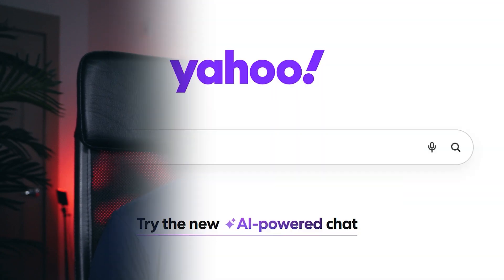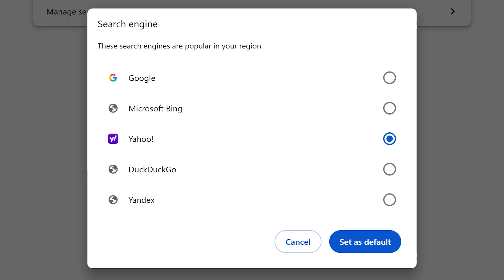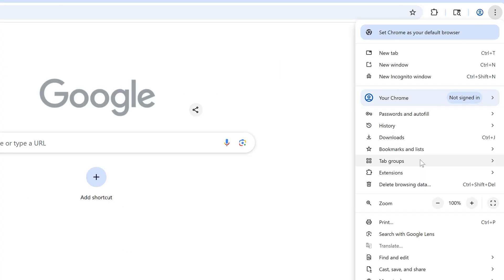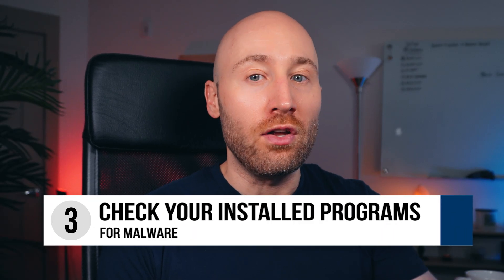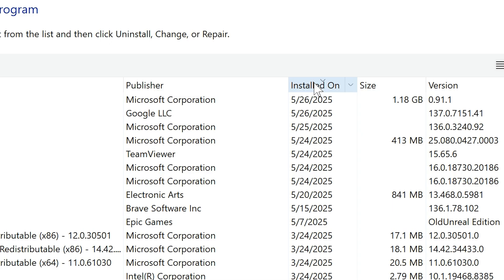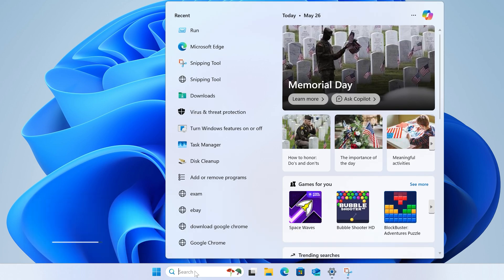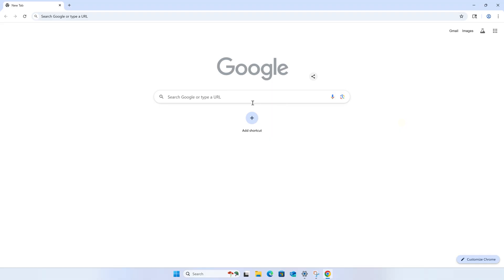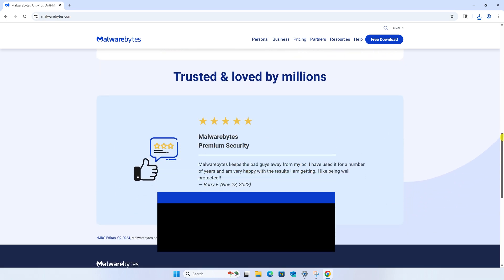How To REMOVE YAHOO SEARCH From Chrome (FAST & EASY)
Learn how to remove Yahoo Search from Chrome, once and for all. We'll fully uninstall Yahoo Search, and Google will be set back your default search engine in Google Chrome. We'll also cover some additional ways to check for and remove malware on your computer.

Chapters:
0:00 Intro
0:18 Overview
0:35 1. Change default search engine back to Google
1:12 Malicious software or malware
1:26 2. Check for shady Chrome extensions
2:13 3. Check your installed programs for malware
3:40 Subscribe
3:50 4. Run a full system scan
4:16 5. Reset chrome to default settings
4:46 Summary of steps
5:56 Let us know which step worked
5:06 Task Manager and Malwarebytes
5:30 Outro